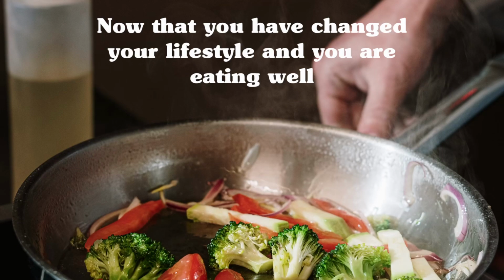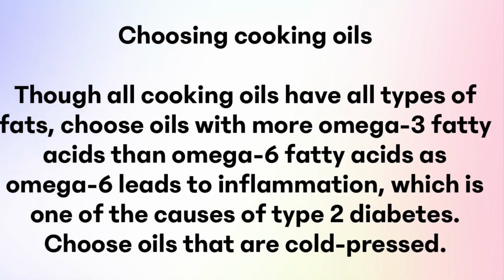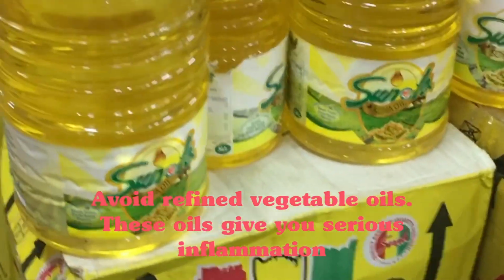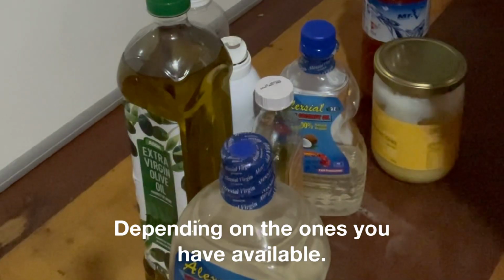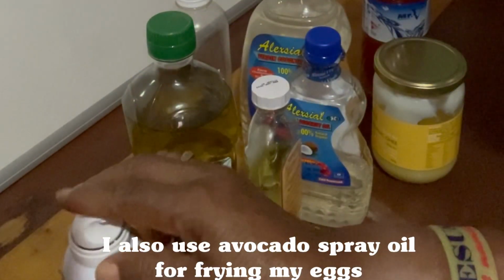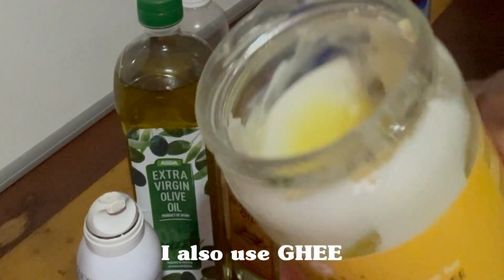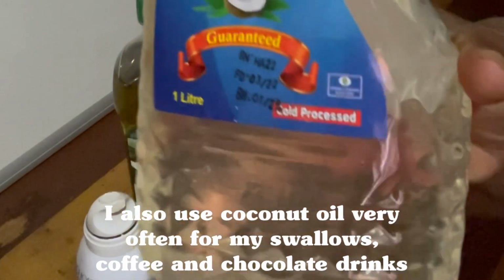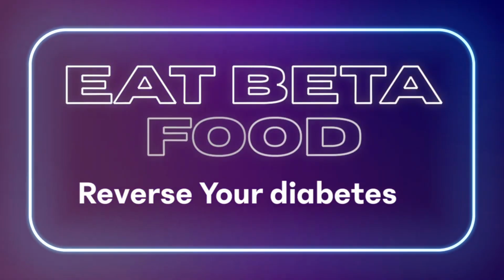DIABETES COOKING OILS diabetichealth ​⁠@toribetalife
Reversing Your diabetes starts in your kitchen. It begins with what you eat. Here’s list of cooking oils that are good for you if you have diabetes. Include these in your diabetes diet plan and you are on your way to recovery from this deadly disease called diabetes.

Diabetes is reversible. Just change your lifestyle.